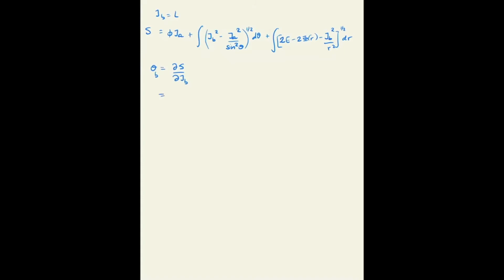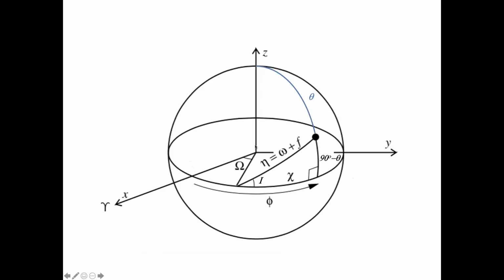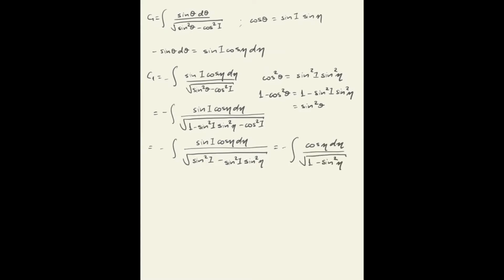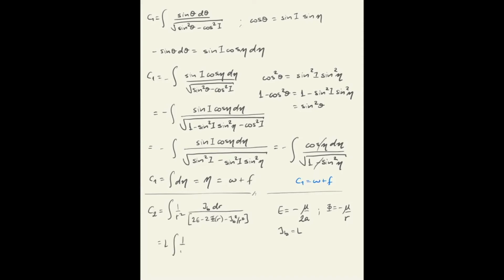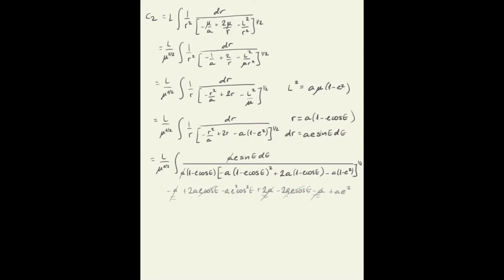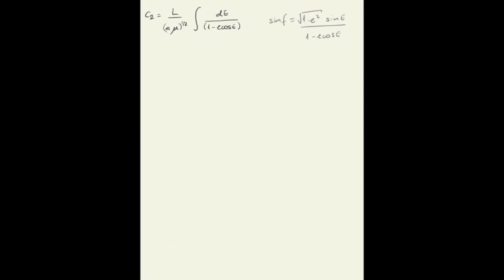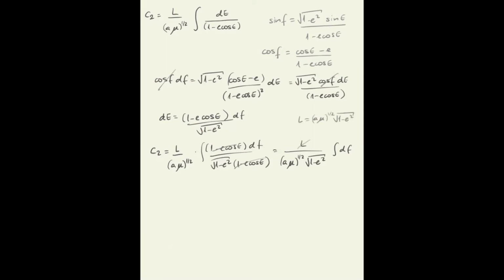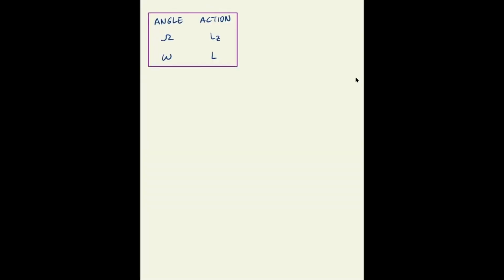ASTR 506- Class 7- Video 5- Kepler prob in angle-action variables. IV Angles: Argument of Pericenter